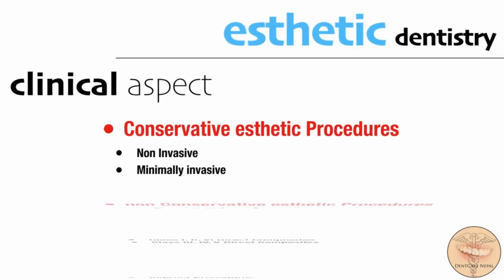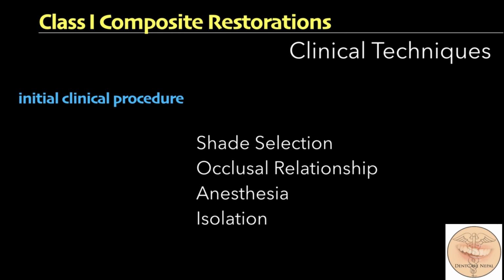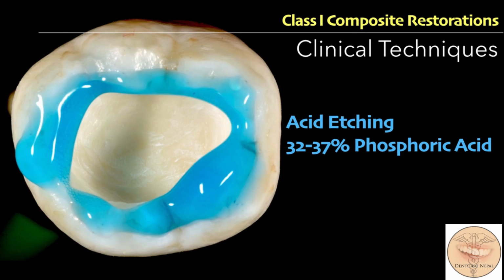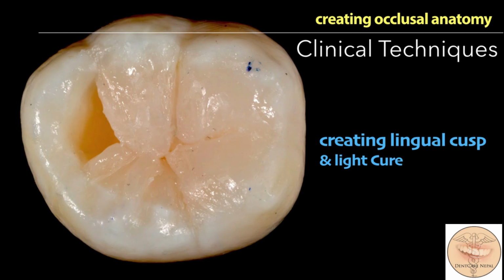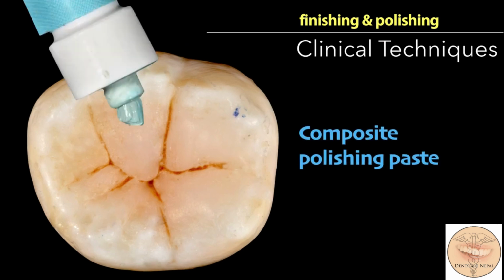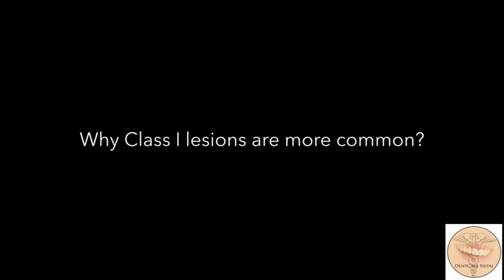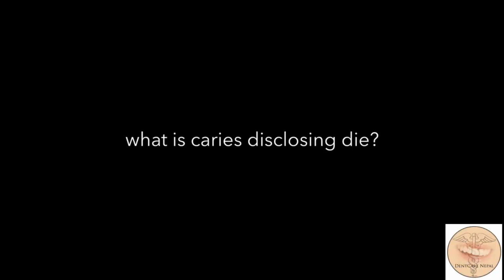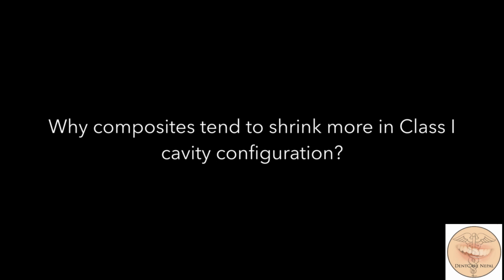Everything you need to know about Class 1 Composite Restoration - Esthetic Restoration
Dental composite resins (better referred to as "resin-based composites" or simply "filled resins") are dental cements made of synthetic resins. Synthetic resins evolved as restorative materials since they were insoluble, of good tooth-like appearance, insensitive to dehydration, easy to manipulate and inexpensive. Composite resins are most commonly composed of Bis-GMA and other dimethacrylate monomers (TEGMA, UDMA, HDDMA), a filler material such as silica and in most applications, a photoinitiator. Dimethylglyoxime is also commonly added to achieve certain physical properties such as flow-ability. Further tailoring of physical properties is achieved by formulating unique concentrations of each constituent.

This video contains everything you need to know about Class 1 Composite Restoration. Esthetic restoration of decayed tooth with composite resins are the proven techniques for a long term clinic results.